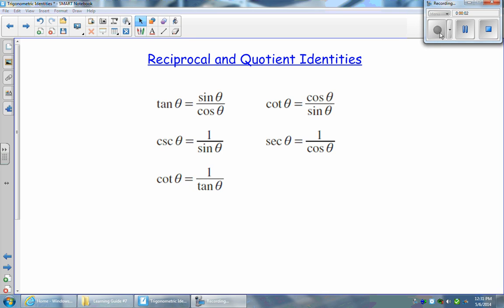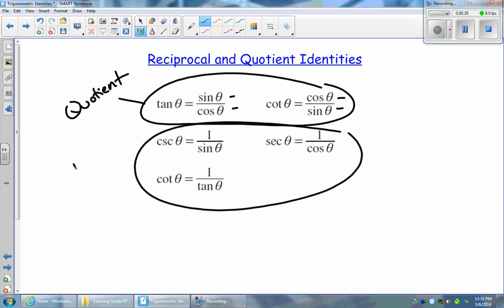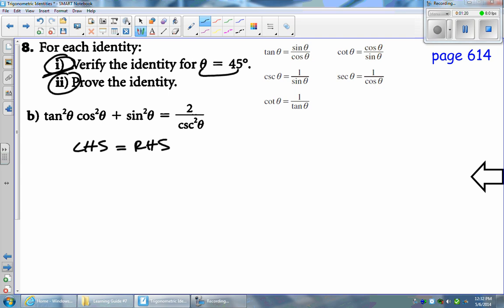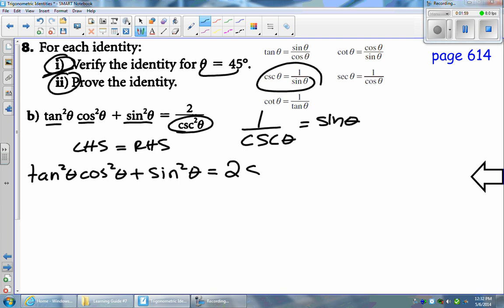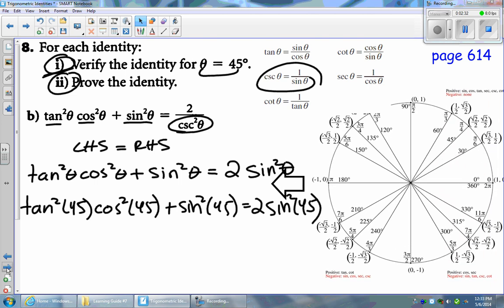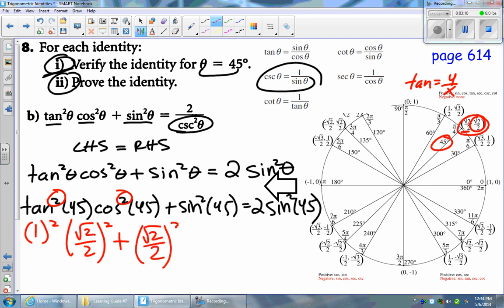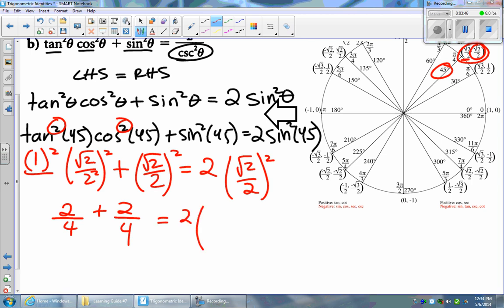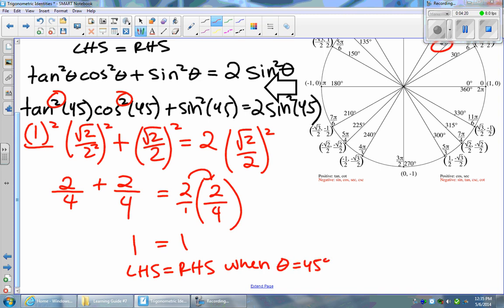LG07 Lesson 7a Verifying an Identity using Reciprocal and Quotient Identities